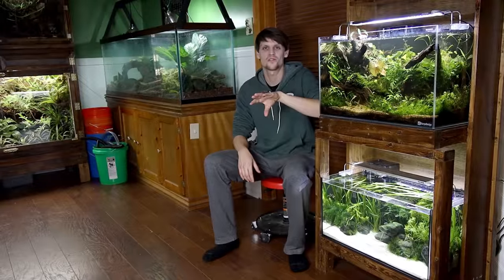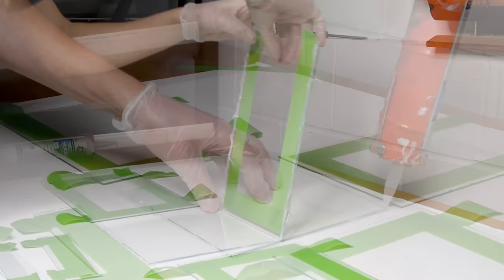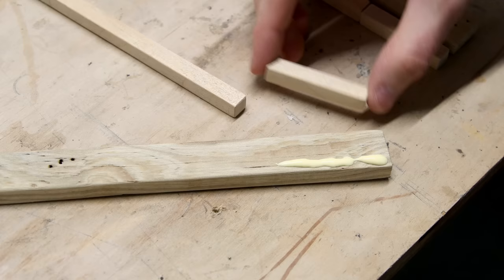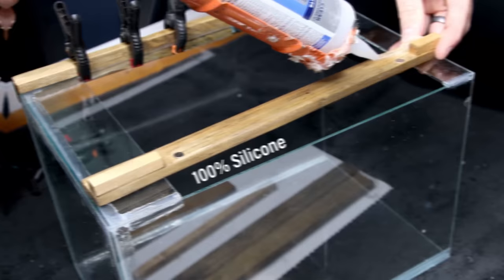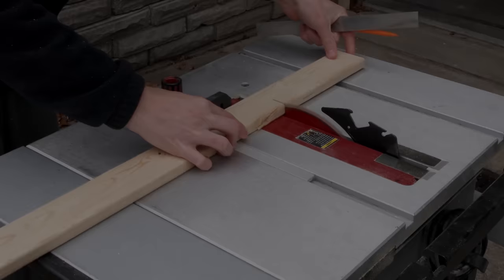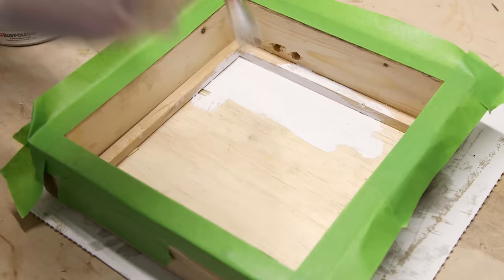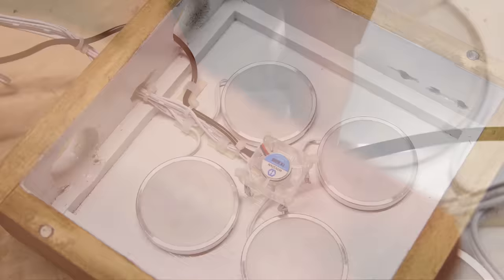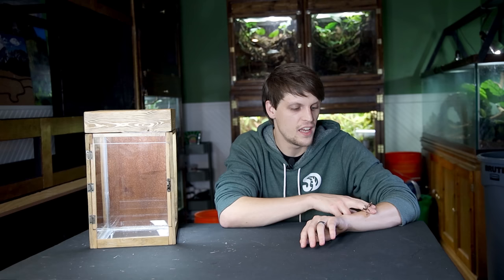Ghost Mantis Vivarium pt 1 (Custom Insect Terrarium)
I think it's time to switch it up and add some insects to the animal room! Till now, their presence has been virtually nonexistent in my collection. I've always been intrigued by praying mantises and figured that's where I should start. Since this is my first one, I went with a small and easy to care for species, the Ghost Mantis (Phyllocrania paradoxa).

This animal is incredible! It looks like a leaf and even bobs around to mimic their movements. I have a clip of that at the end of the video. They don't get very large and unfortunately don't live very long either (8 months max). This one is already fairly large, so it likely only has 1-2 months left. That's alright though. I'm just getting my feet wet and this is a great starting point.

In that one, I'll make the background, plant the setup, and add the mantis. Until then, enjoy!